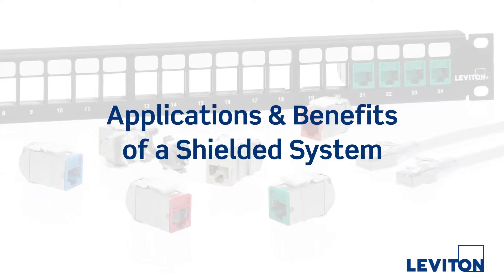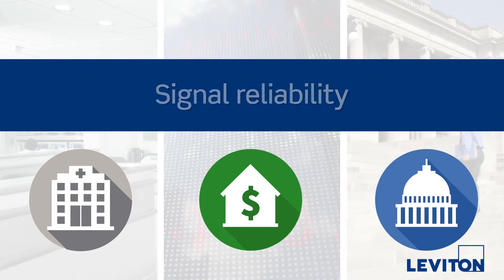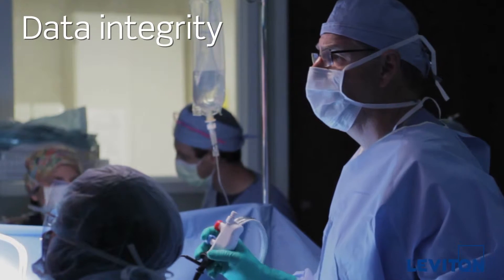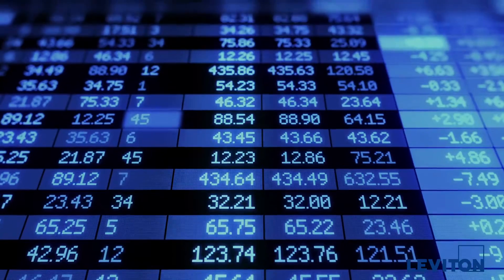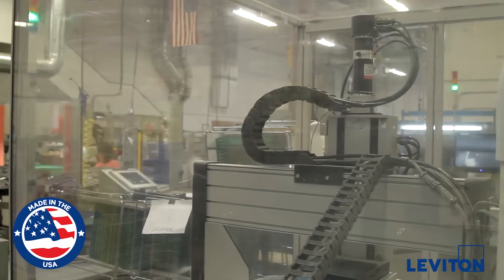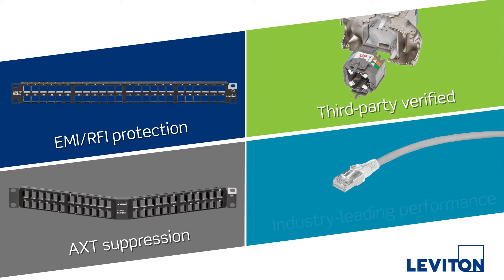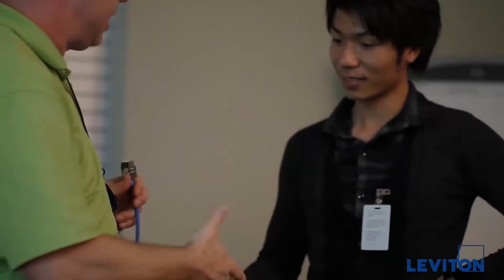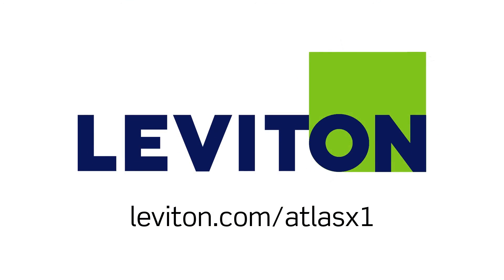Leviton Shielded Solutions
Leviton shielded solutions provide enhanced noise immunity, reliable signal performance, improved bandwidth, increased data security, and greater uptime.